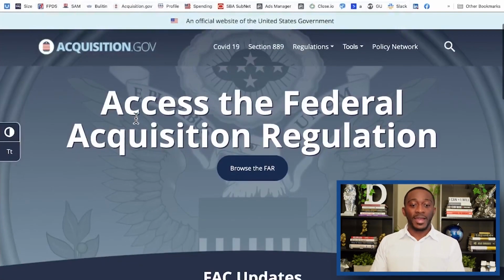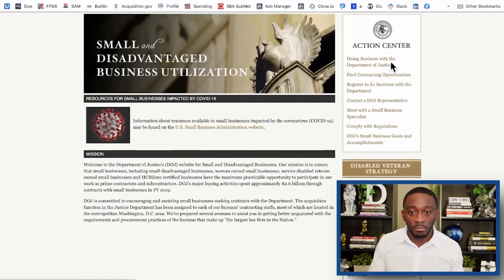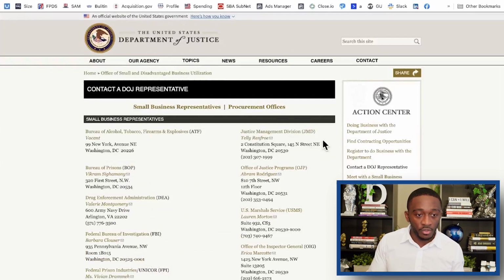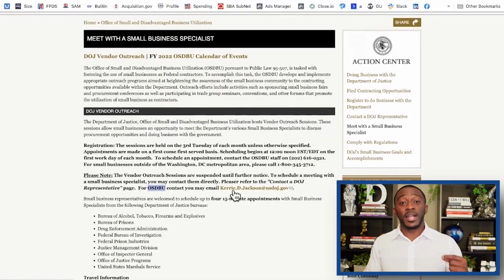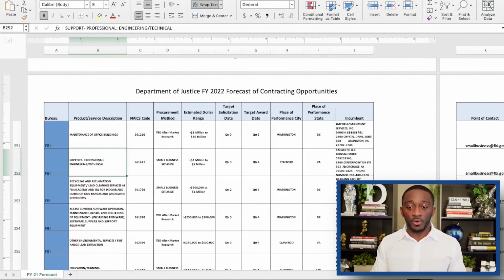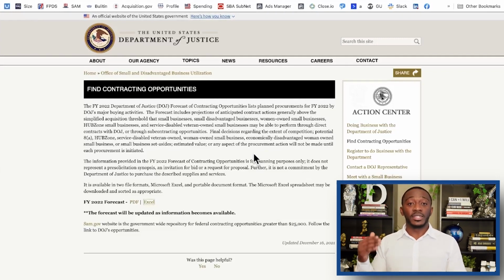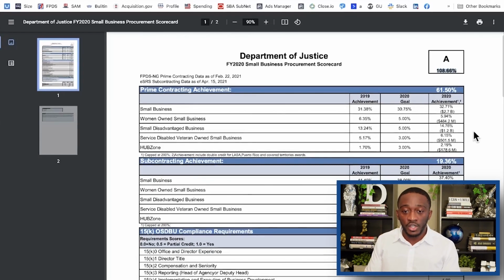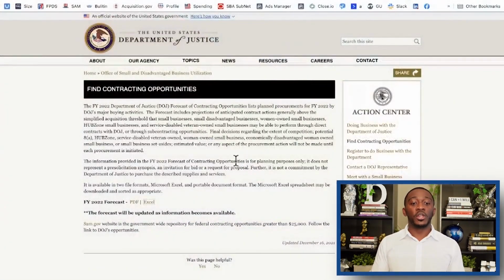Break The Government Contracting Code Using An Osdbu!